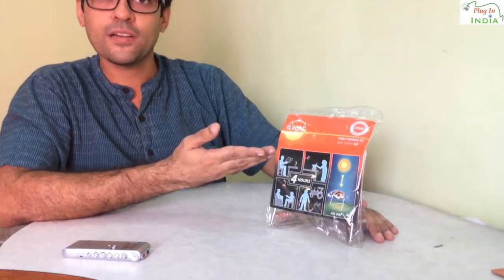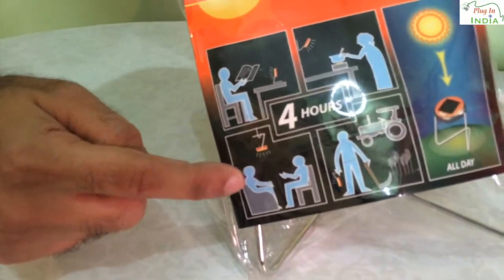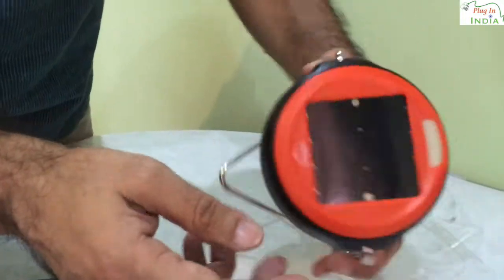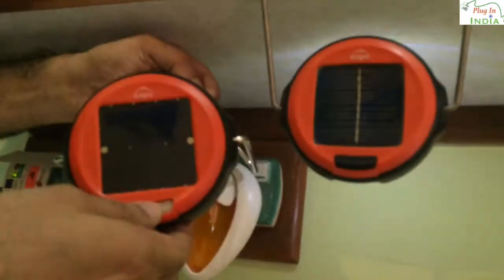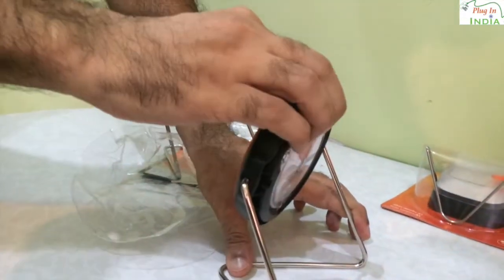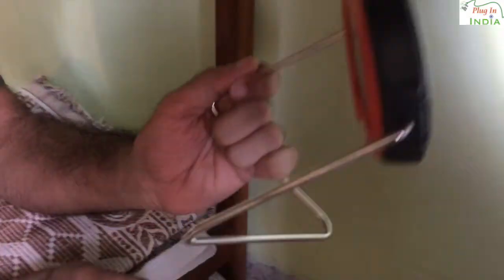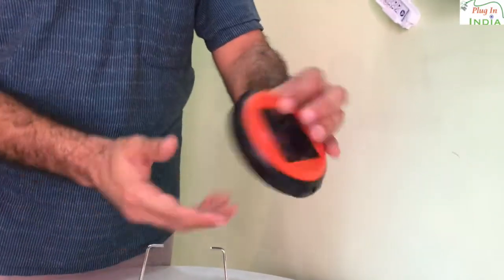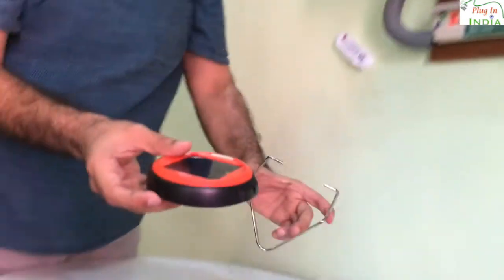d.light S2 Solar light - Unboxing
d.light S2 Solar Powered light

We showcase this remarkable Solar powered flashlight from d.light

EV's and Clean Energy